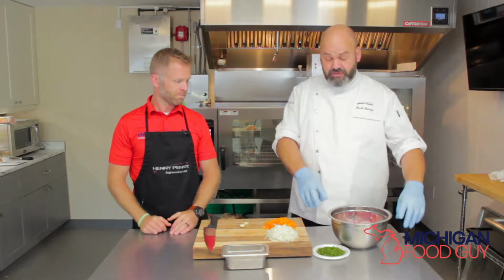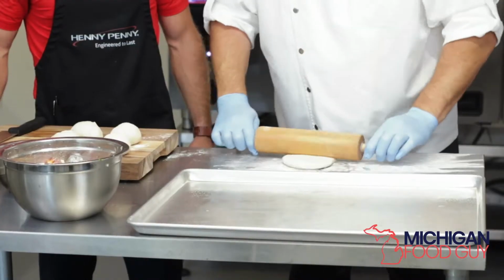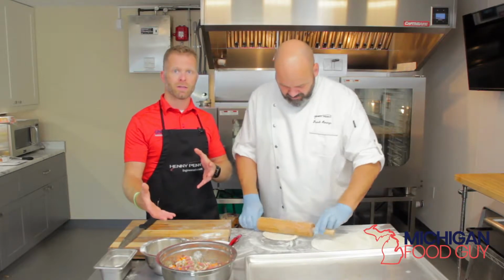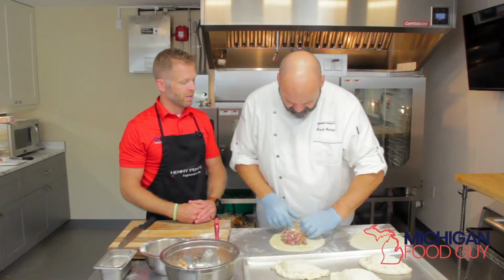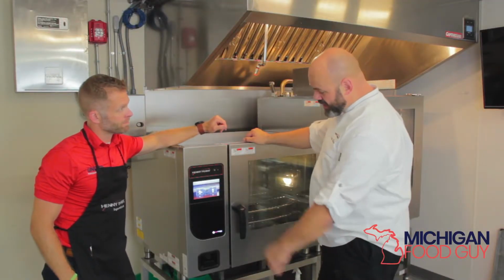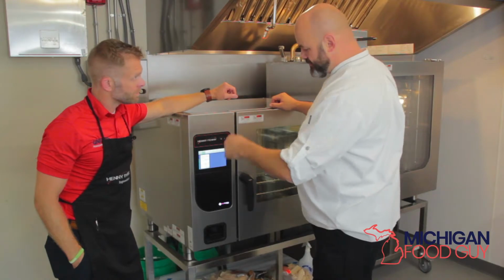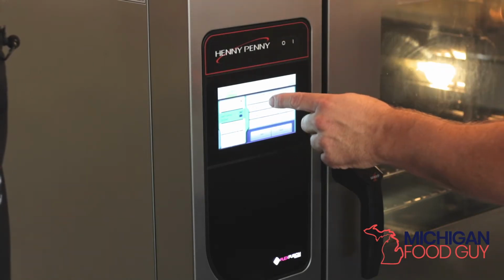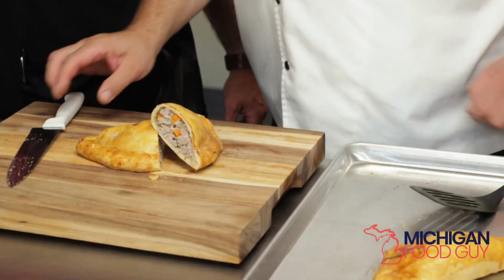Michigan Style Pasties:// Michigan Food Guy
Hi Michigan Foodies and beyond! This week we are in our Henny Penny Test Kitchen with Chef Frank, making Michigan Style Pasties!

We will be using our Henny Penny Combi Ovens.

We love Making Michigan tastier! Let us know who you would like to see in our Henny Penny Test Kitchen and what recipes we should experiment with next!